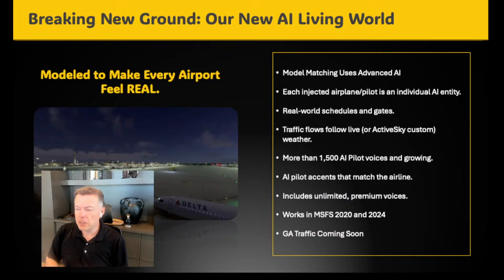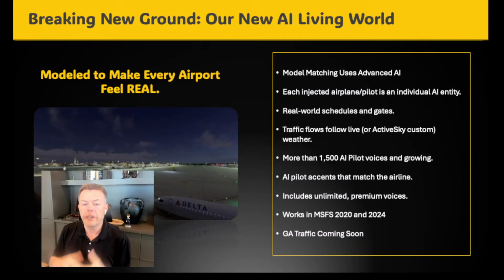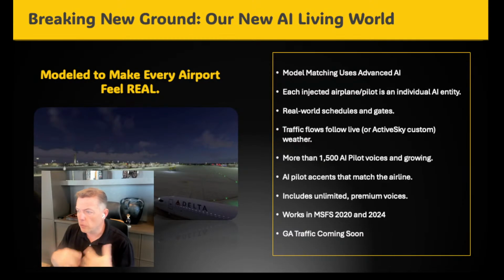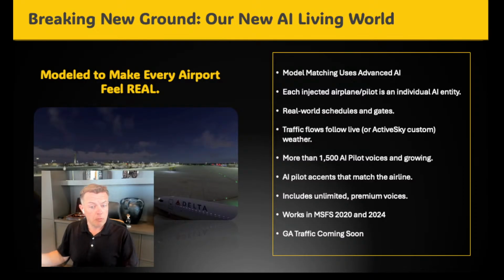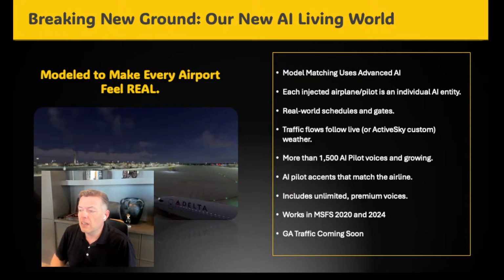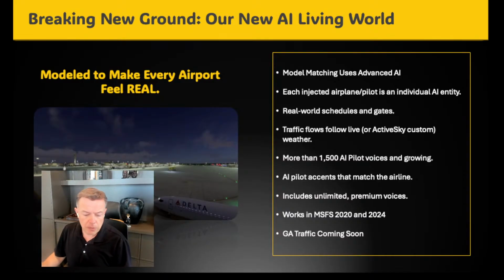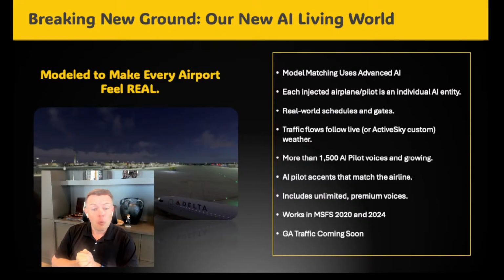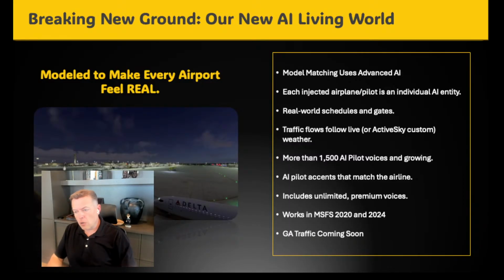Vectors to Final | Launch of AI Living World (Traffic Injection)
Weekly Developer Update! As of TODAY we're making the BETA of our traffic injection system available to ALL SayIntentions.AI Premium Subscribers!